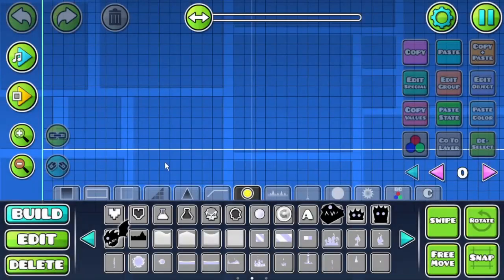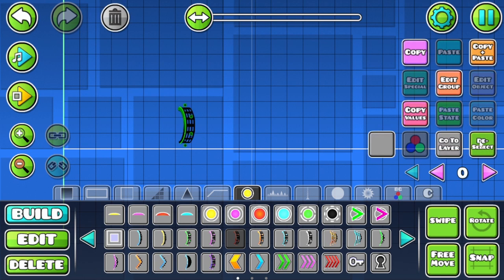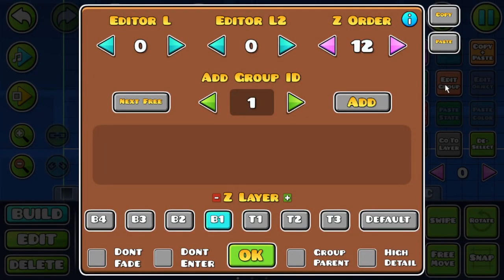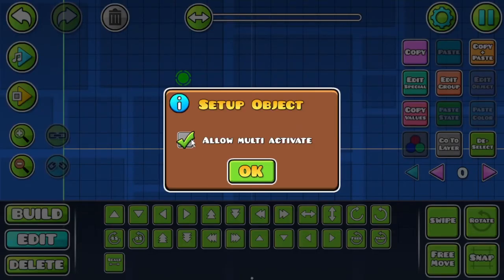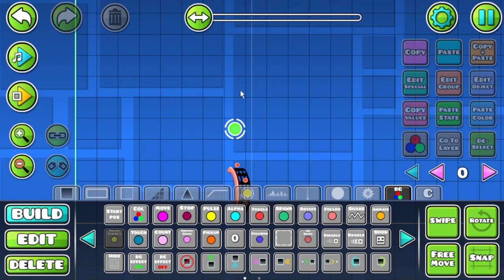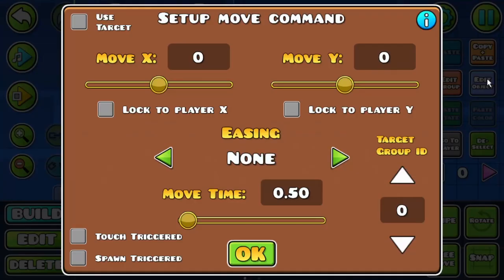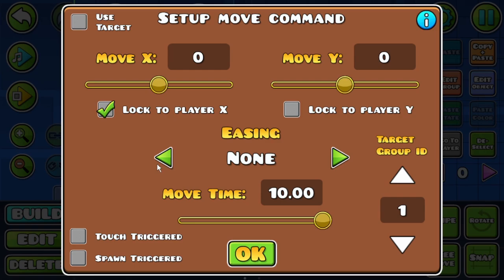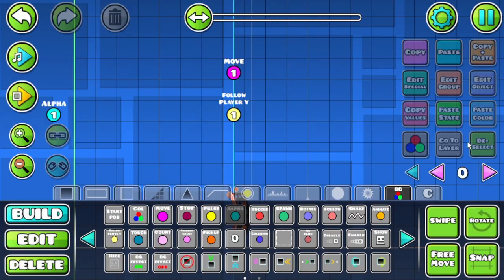How to make the SWINGCOPTER in Geometry Dash 2.1!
RobTop wouldn't make it... so I made MY OWN SWINGCOPTER!!
Tired of waiting for the new game mode to come out?